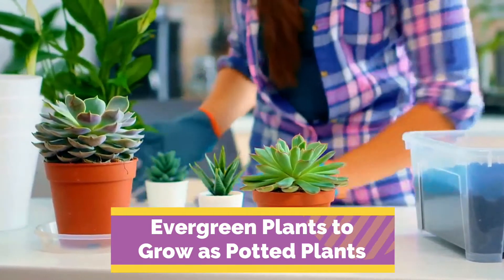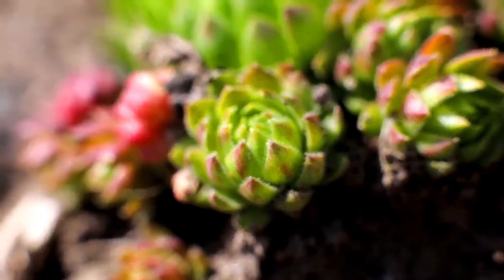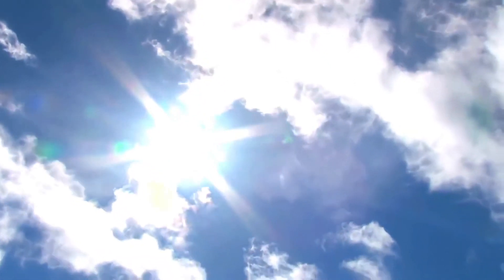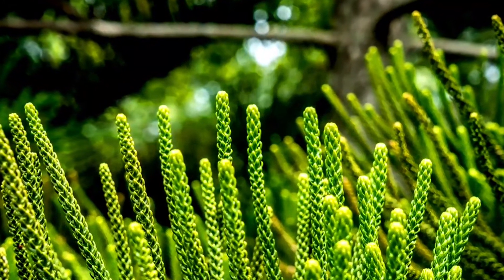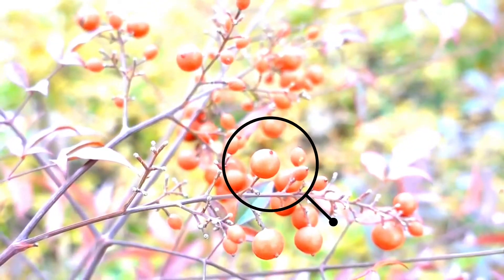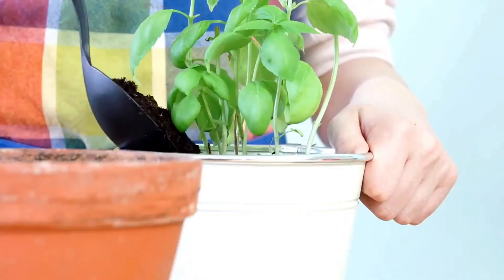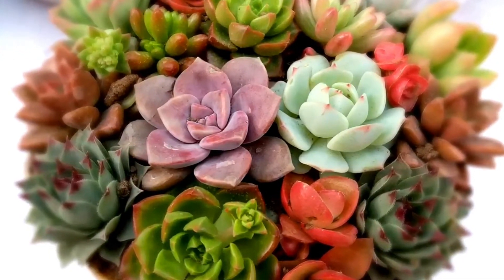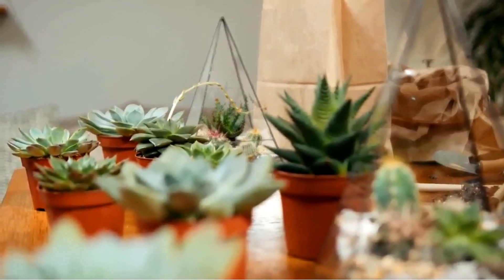Evergreen Plants To Grow As Potted Plants | Easy Potted Plants For Beginners | Best Evergreen Plants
Potted plants have their place outdoors and indoors. So today, we want to share evergreen plants to grow as potted plants. This is an easy potted plants for beginners video full of tips and care info!

What is your favorite evergreen potted plant?